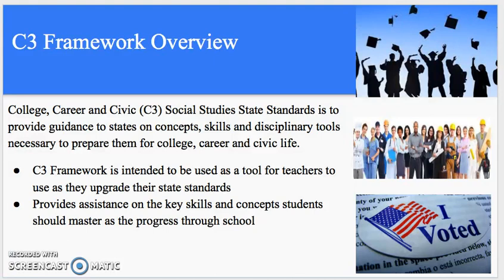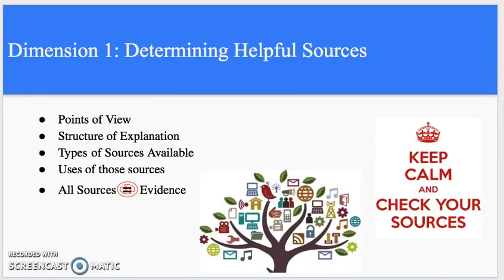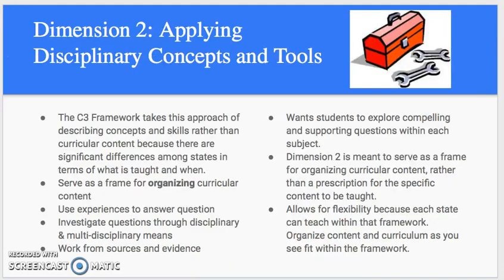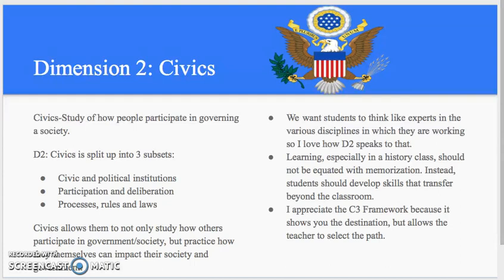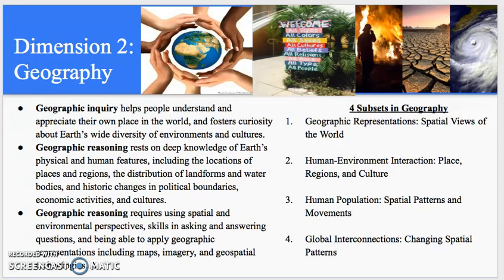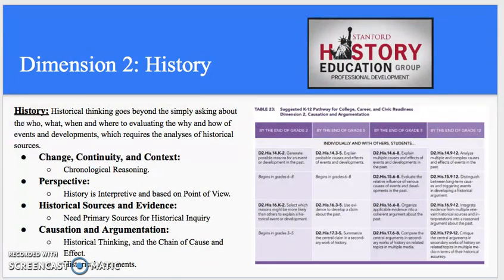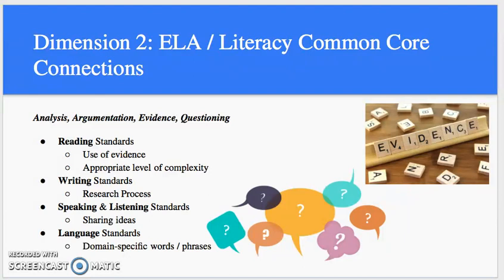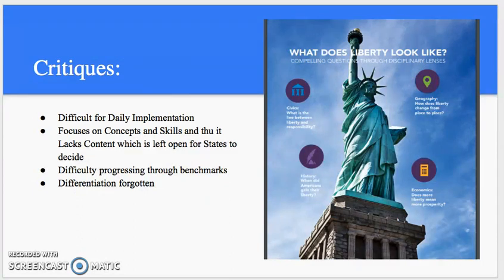TE 914 C3 Framework Dimension 1 and 2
SDSU group presentation 9/26